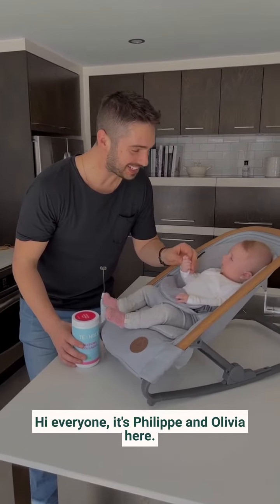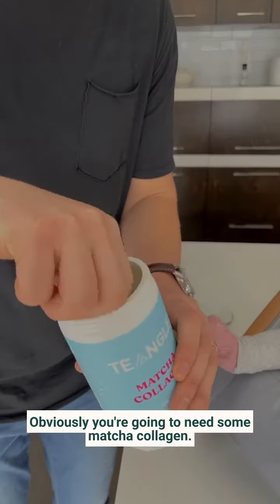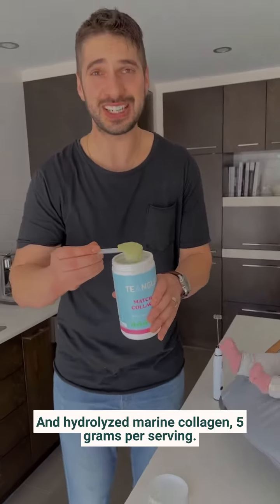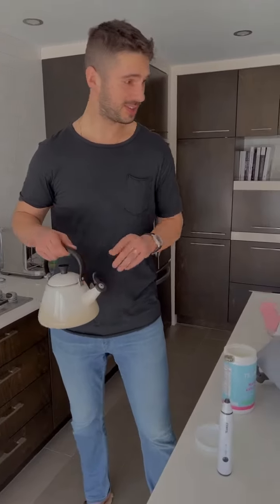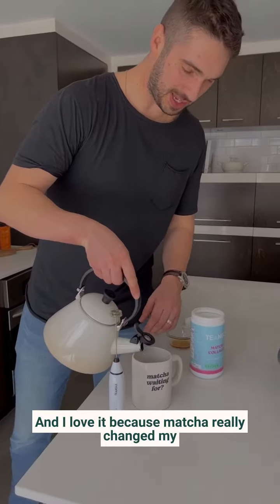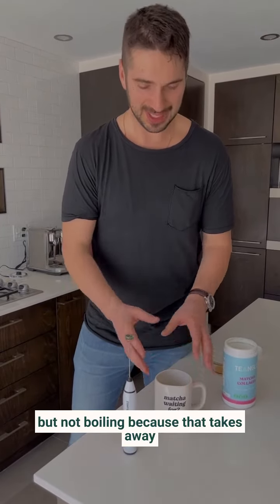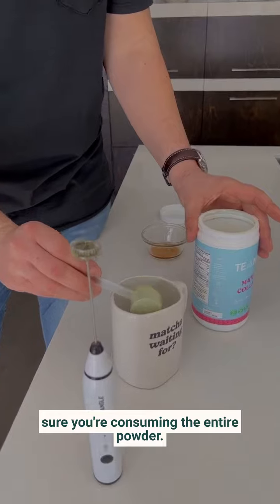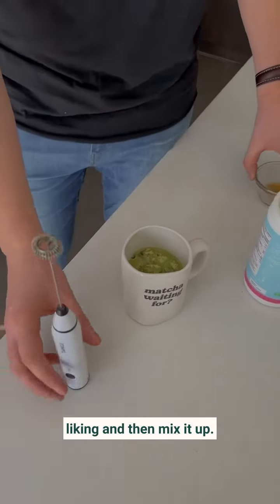Matcha Collagen 101 with Phil